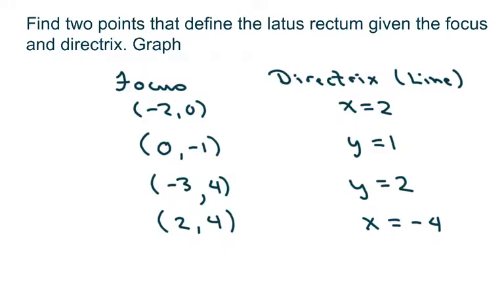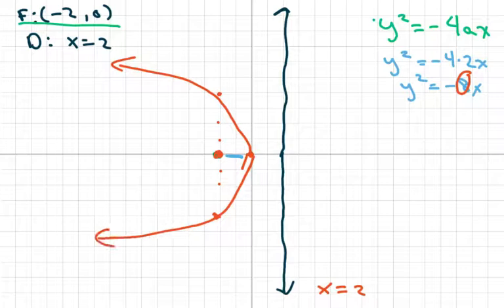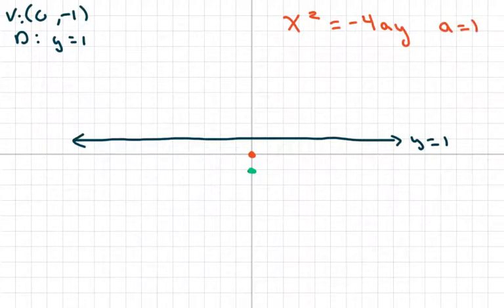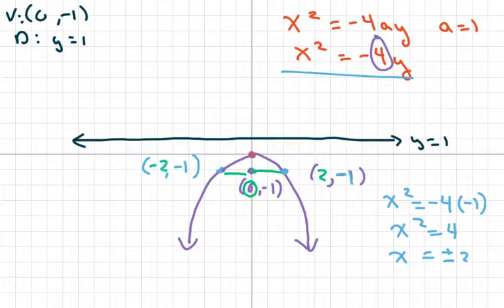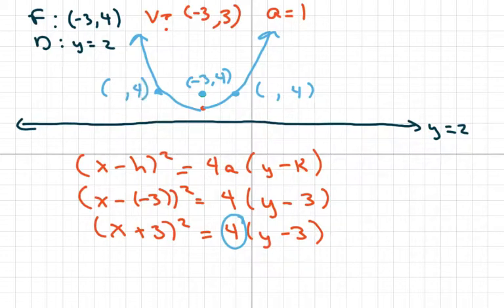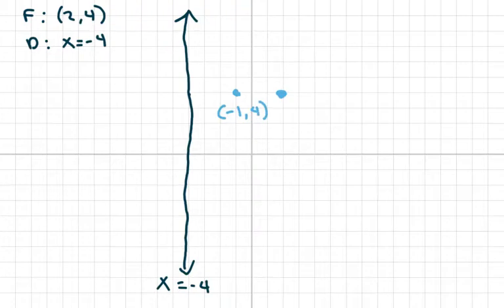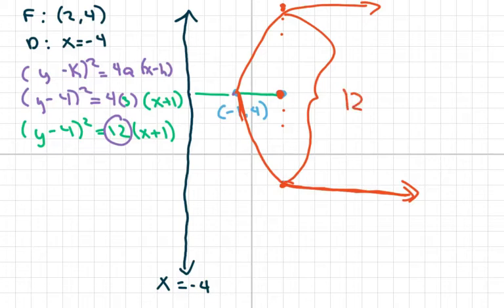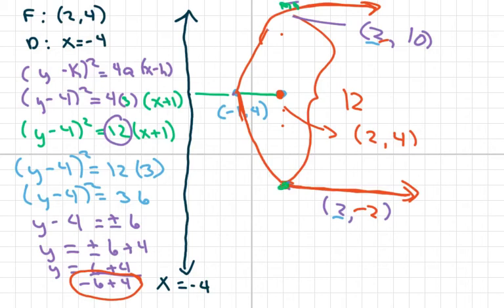Find two points that define the latus rectum given the vertex and directrix with graph